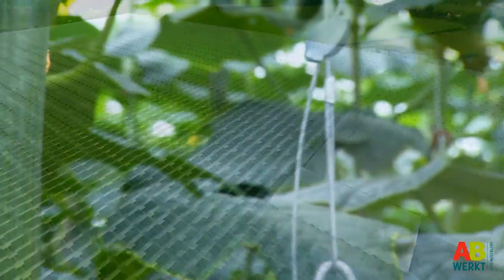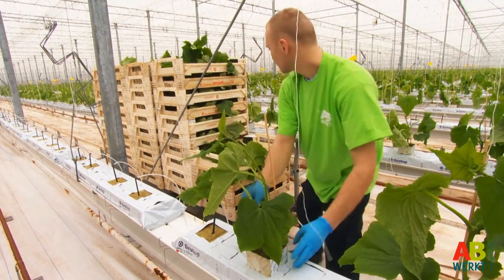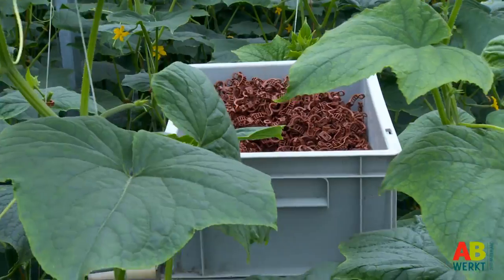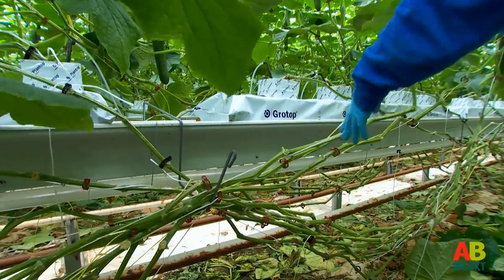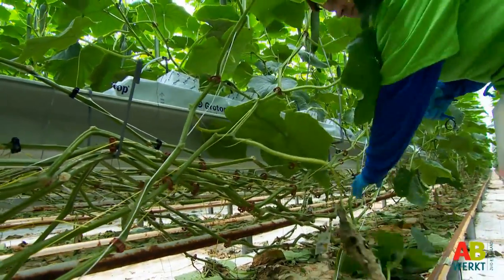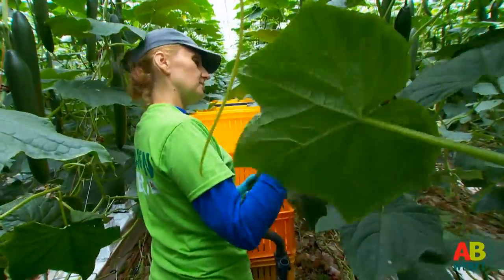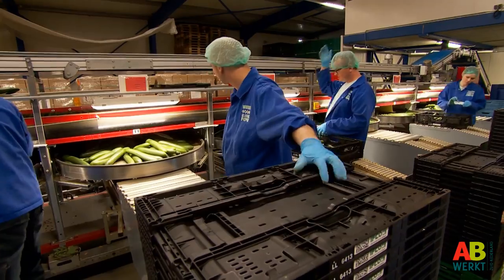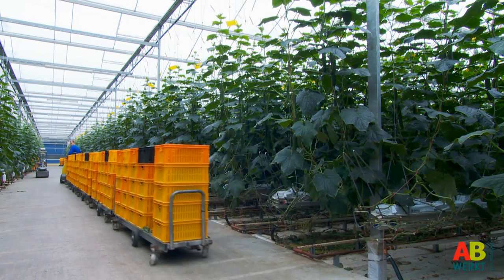AB Werkt Instructional Video | Breeding Cucumber | English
AB Werkt is uitzend-, detacherings-, payroll-bureau én HR-adviseur voor Zuid-Nederland. Wij helpen mensen aan werk. En werkgevers aan mensen. Wij zijn gespecialiseerd in agro, groenvoorziening,
food, industrie en logistiek. In al onze diensten staat de kracht van samenwerken centraal. Samen steken we graag de handen uit de mouwen. Het liefst vandaag nog!